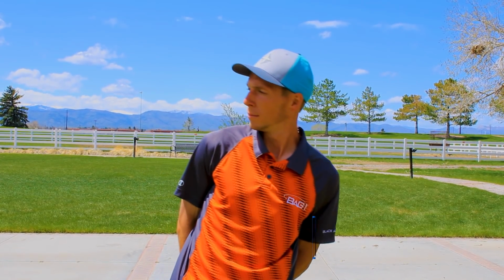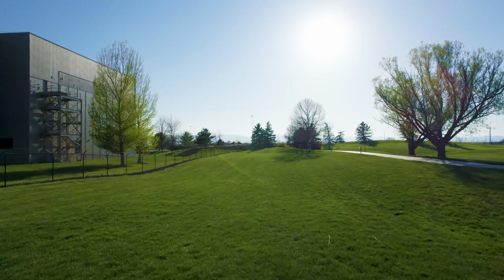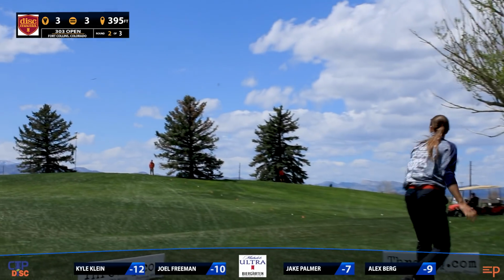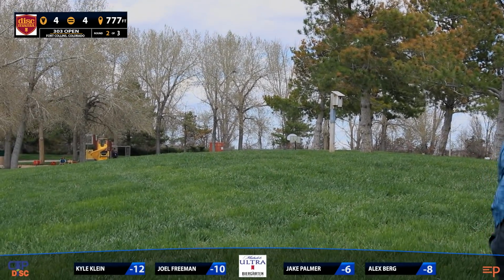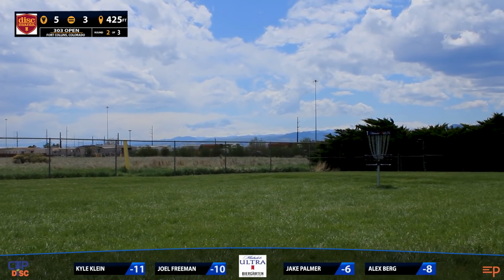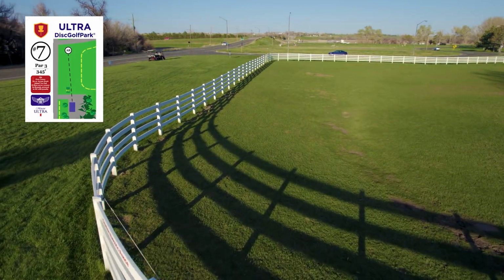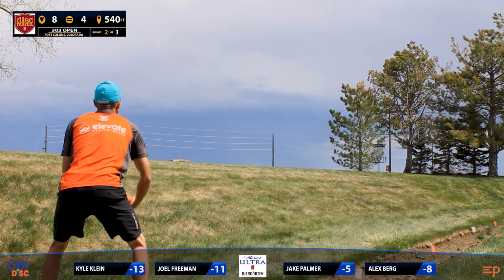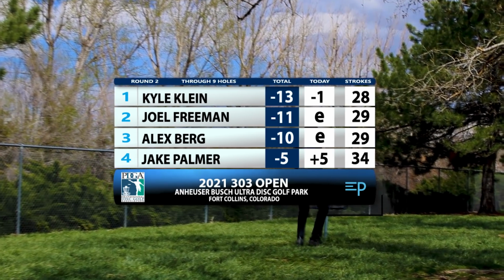2021 303 OPEN | ROUND 2 F9 | KLEIN, FREEMAN, PALMER, BERG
Thank you for tuning into the second round of the 2021 303 Open presented by Discmania. Special thanks to CTP Disc in Wheat Ridge, Colorado for your support.

Card: Kyle Klein, Joel Freeman, Jake Palmer, Alex Berg
Course: Ultra DiscGolfPark- The Biergarten
Location: Fort Collins, Colorado

Editing, Graphics, and Catch cam by: Dan Elsen
Thumbnail Graphics, Tee box cam, and Drone Footage  by: Justin Gill
Commentary: Nick Hanson and Kyle Harrigan